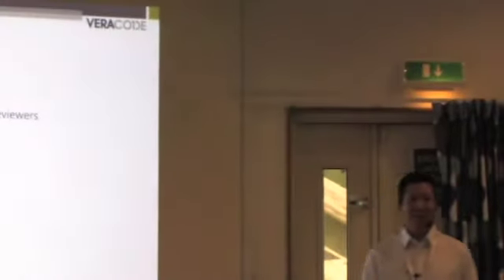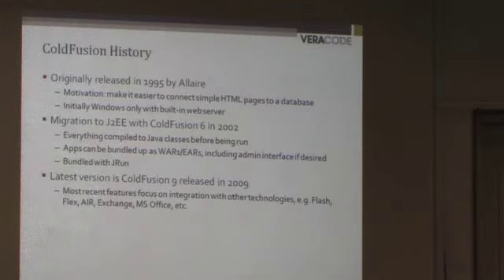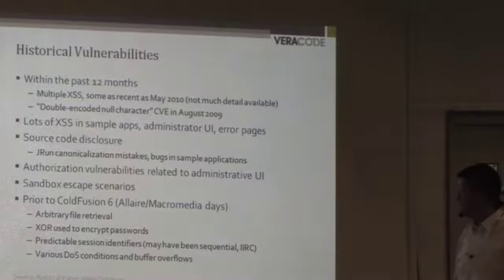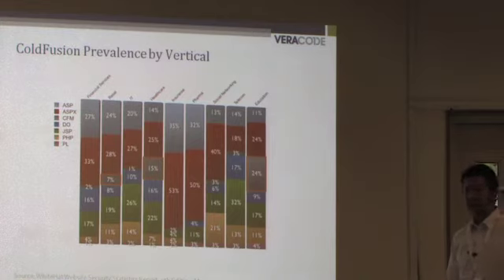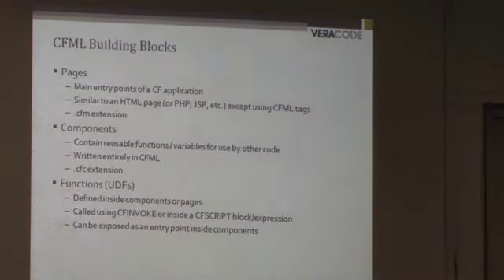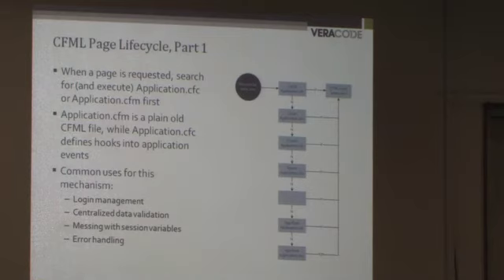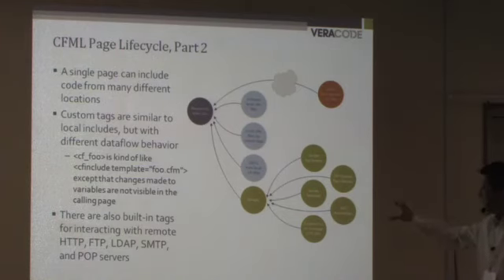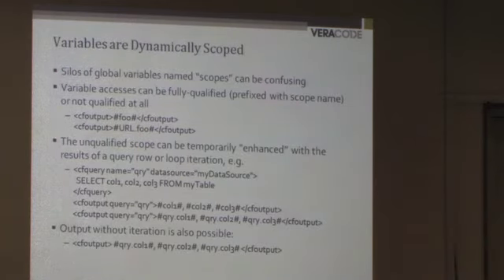OWASP AppSec 2010: Deconstructing ColdFusion 1/3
Clip 1/3
Speaker: Chris Eng, Veracode

This presentation is a technical survey of ColdFusion security, which will be of interest mostly to code auditors and penetration testers. We'll cover the basics of ColdFusion markup, control flow, functions, and components and demonstrate how to identify common web application vulnerabilities at the source code level. We'll also delve into ColdFusion J2EE internals, describing some of the unexpected properties we've observed while decompiling ColdFusion applications for static analysis.